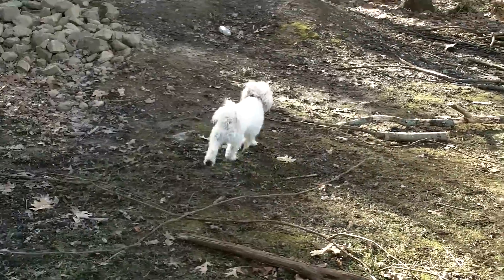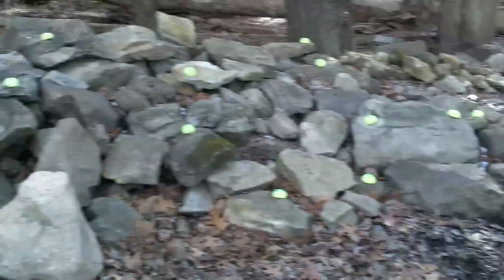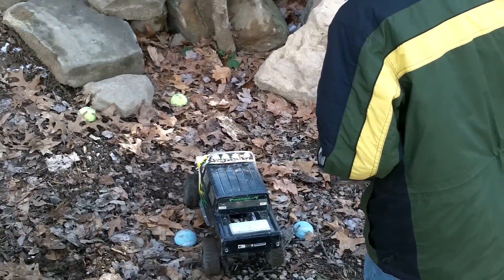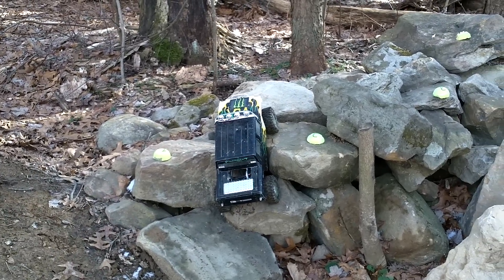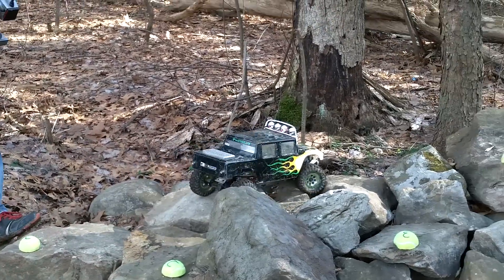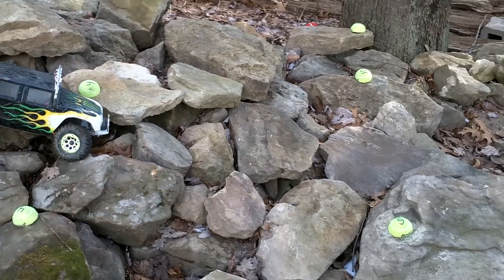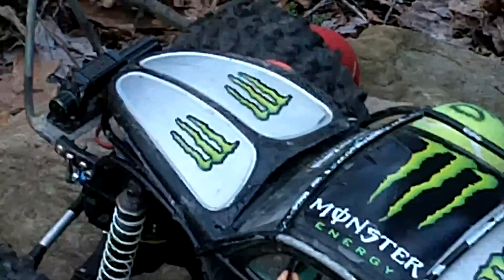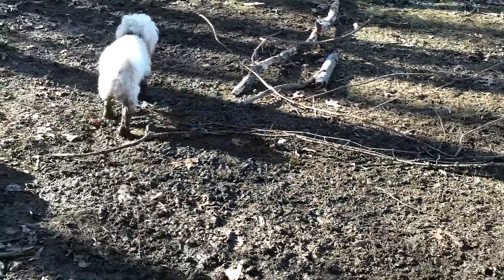Practicing in the back yard 20130119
This video is about Practicing on 20130119 a week before the Big Dog scaler comp #4 of the winter series.  This is the first time I play with a rear steer vehicle.   The camera work was done by an 8 year old so it's a bit jumpy.